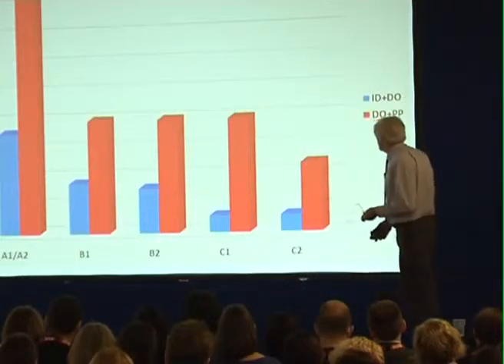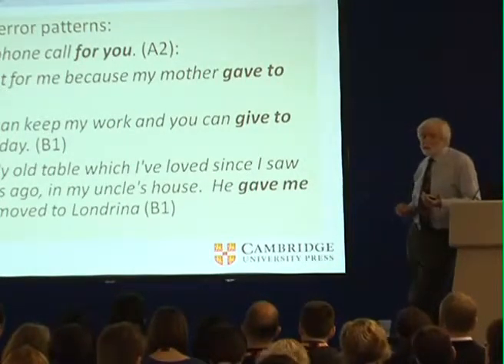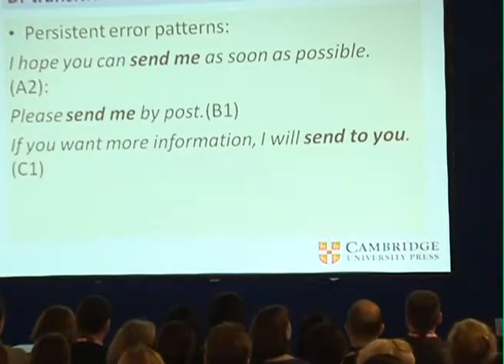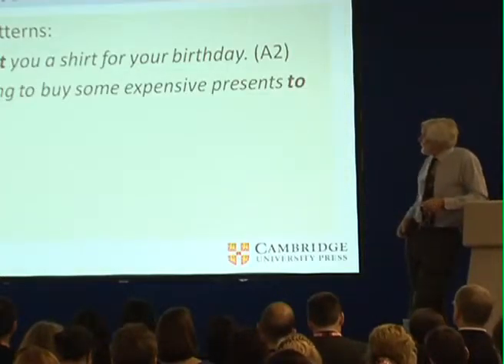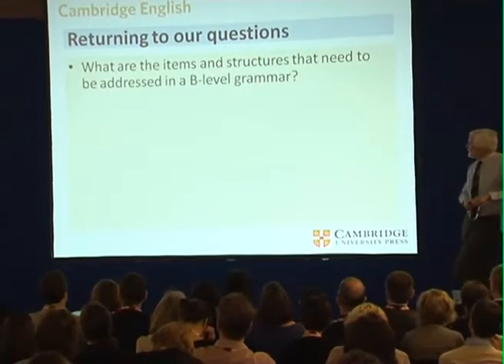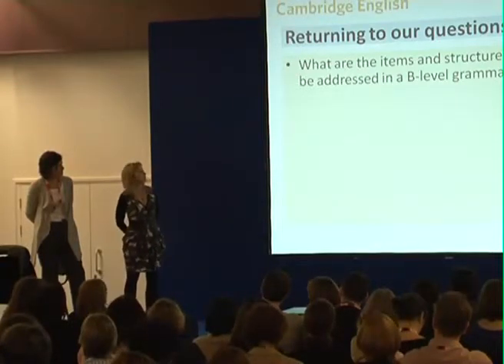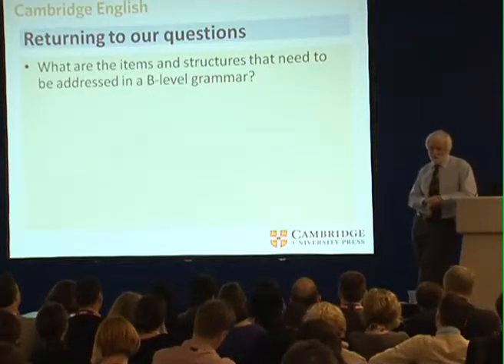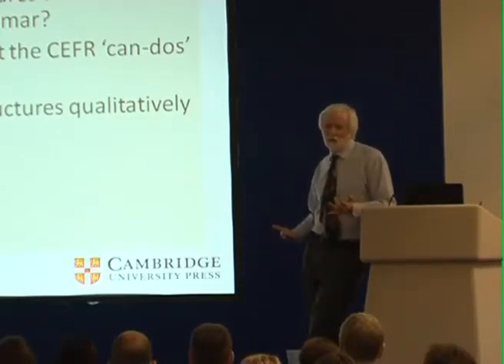Cambridge University Press signature event Brighton Online2 YouTube 3